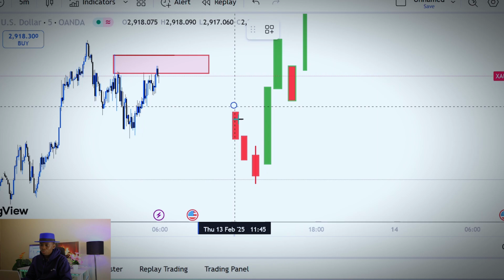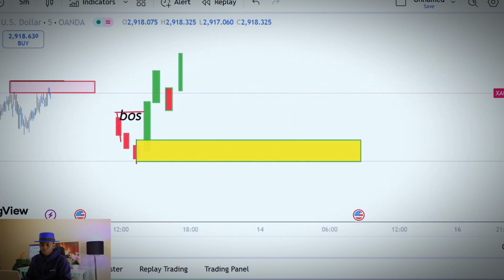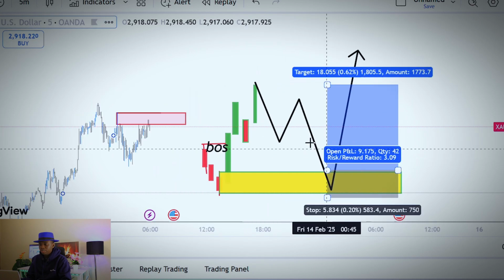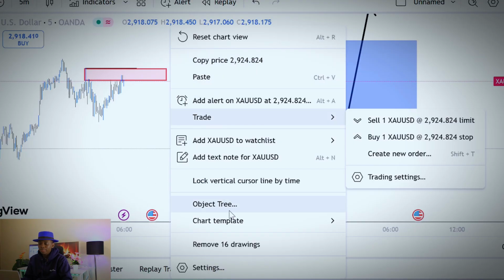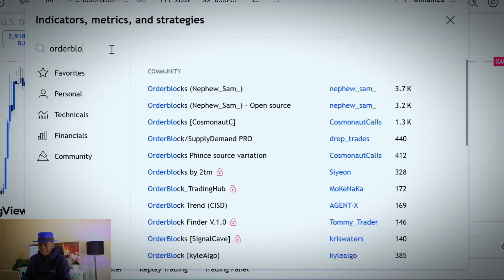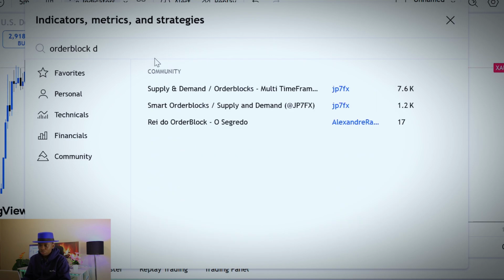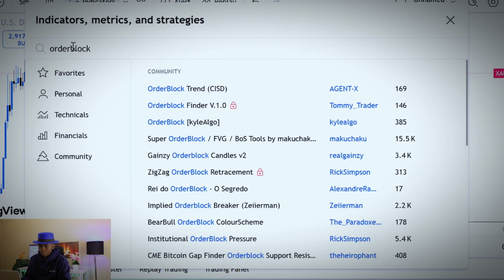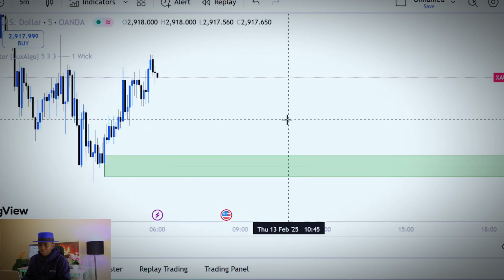How To Identify an OderBlock in Forex Trading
Trading forex on margin carries a high level of risk and may not be suitable for all investors. The high degree of leverage can work against you as well as for you. Before deciding to trade forex, you should carefully consider your investment objectives, level of experience, and risk appetite.